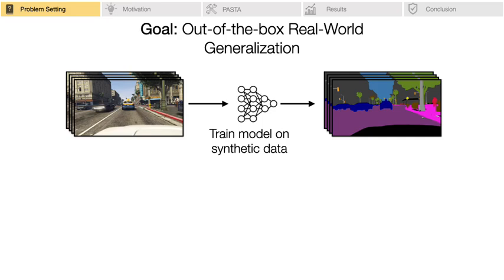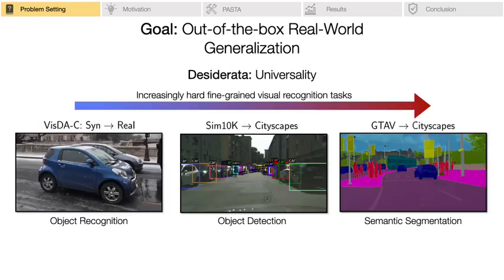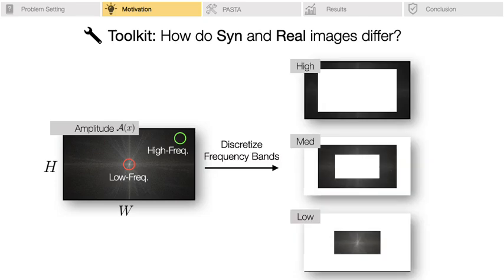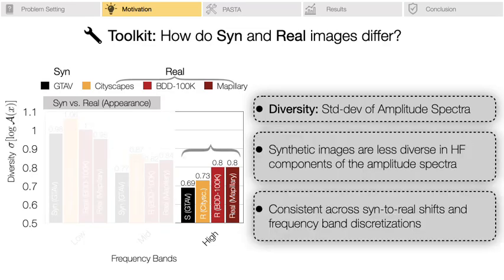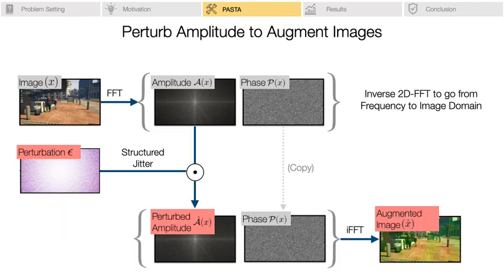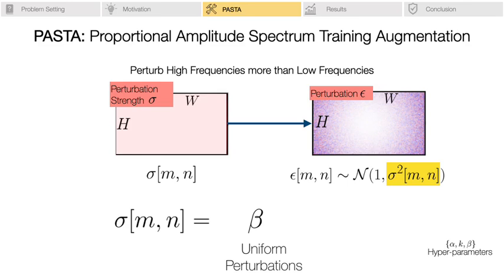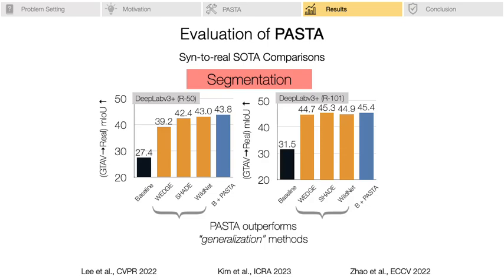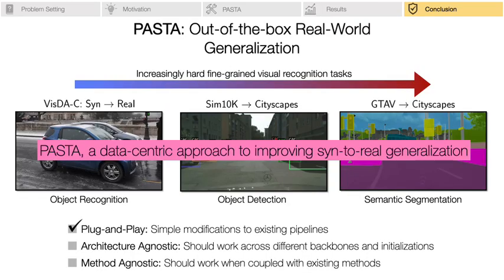PASTA: Proportional Amplitude Spectrum Training Augmentation for Syn-to-Real Domain Generalization